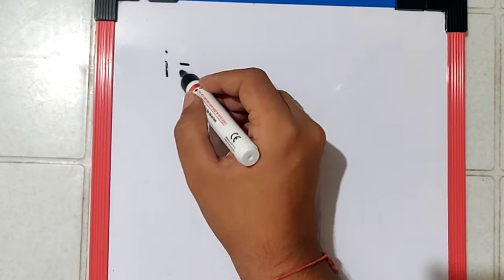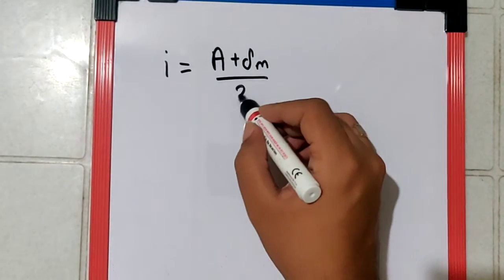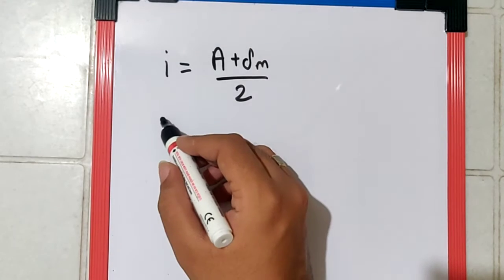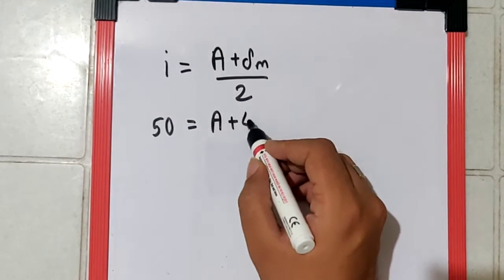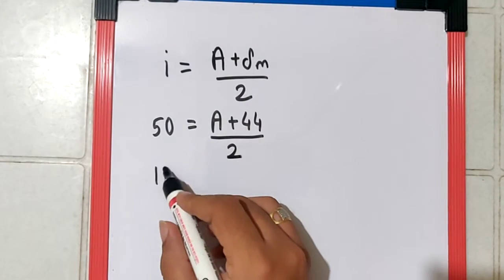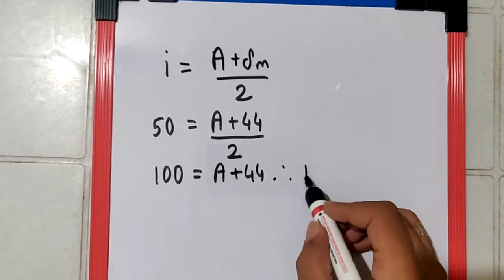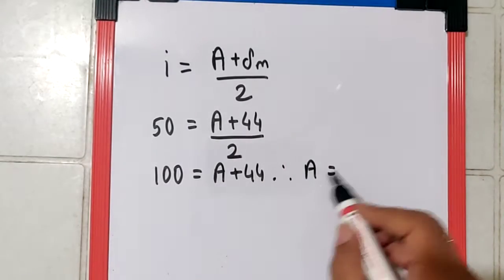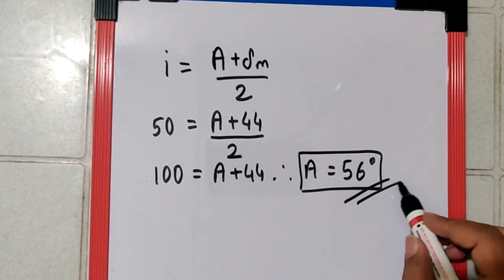C8 M Q13